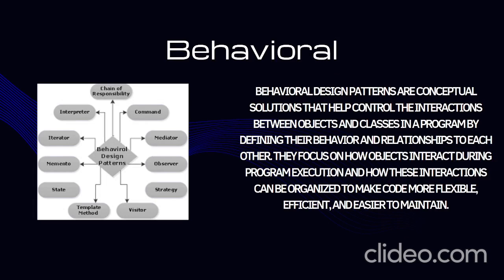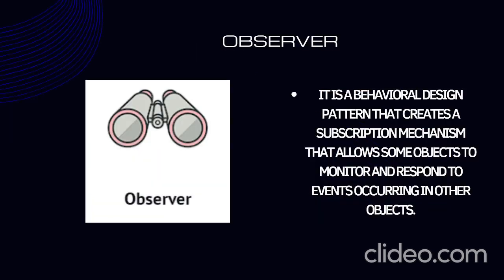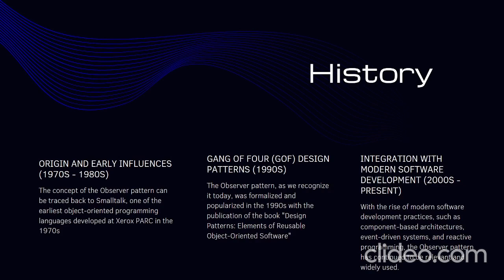Research 3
Evolution of Design Patterns: A Historical Analysis